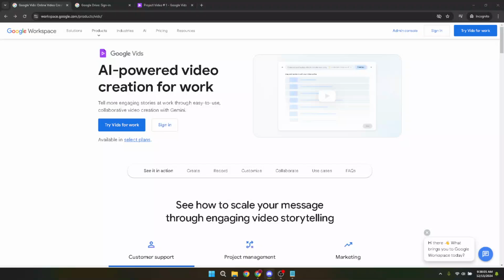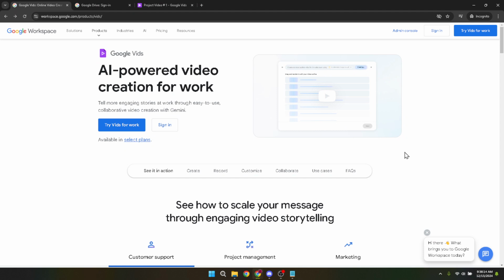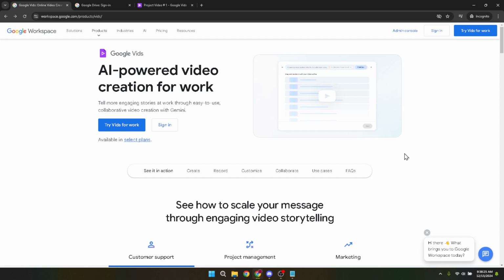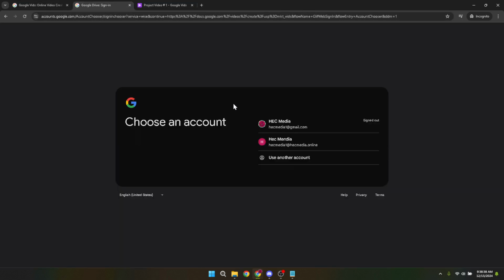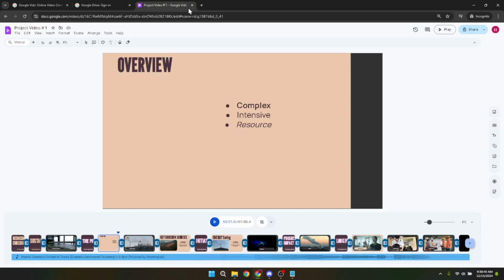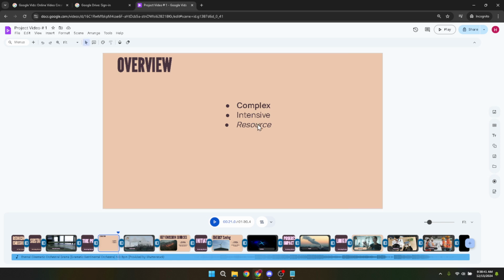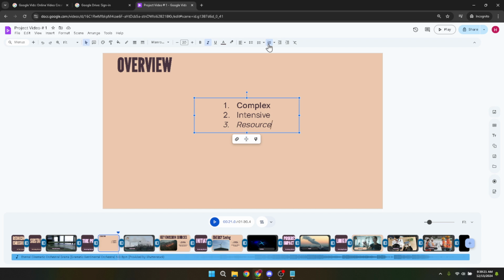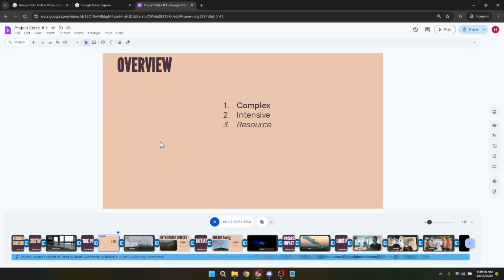How to Add Numbering in Google Vids (Full 2024 Guide)